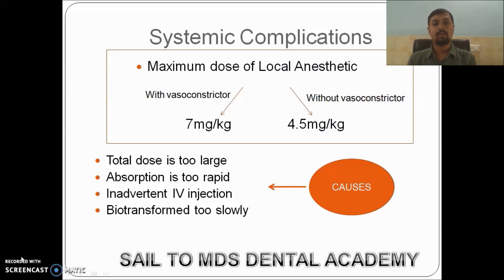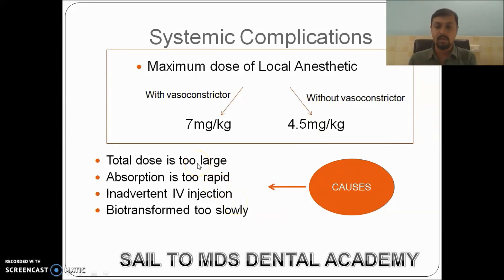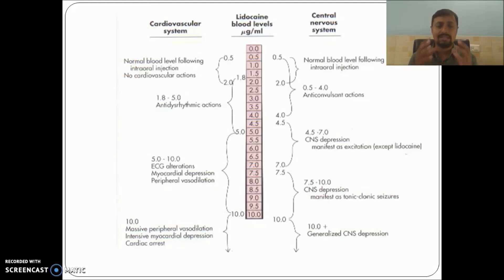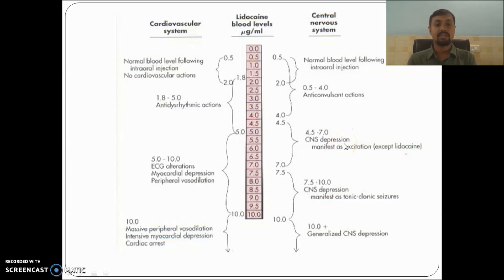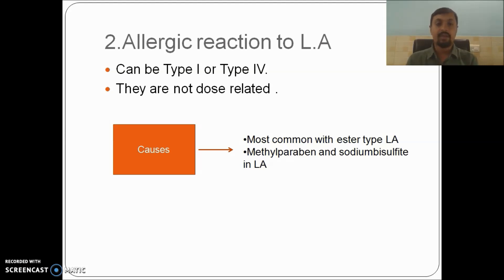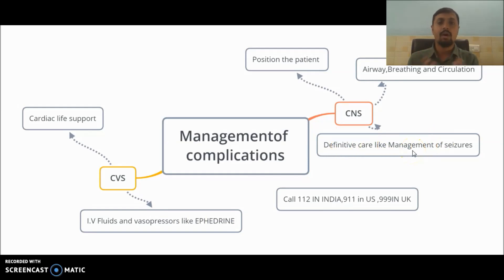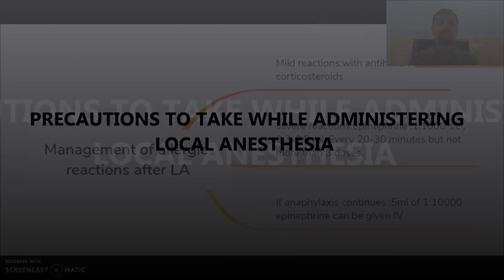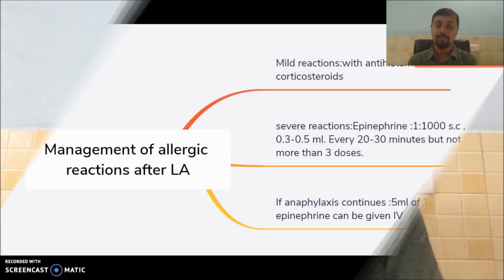Lecture 13|Oral Surgery|Local Anesthesia Complications|Systemic|Part 2|Neet MDS|MDS Entrancelectures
Myself Dr. Malay Trivedi, Pediatric Dentist, Asst. Prof. In the College of Dental Sciences.

Lecture 13: Oral Surgery| Local anesthesia Complications |Part 2

This video explains about Systemic Complications associated with local anesthesia.

1) Systemic complications CNS AND CVS

2) Allergic Reactions : Type 1 and Type 4

3) Management of Complications

The present video will be helpful for MDS aspirant ,BDS Students,Clinician …

Video format:  MIND MAPS

Video  Duration :10 minutes

Next lecture : Endodontic Emergencies

LECTURES EVERY WEDNESDAY AND THURSDAY

INTRODUCTION OF QUICK REVISION FORMAT videos

MCQ`s and Important Books and Articles links from Next Video